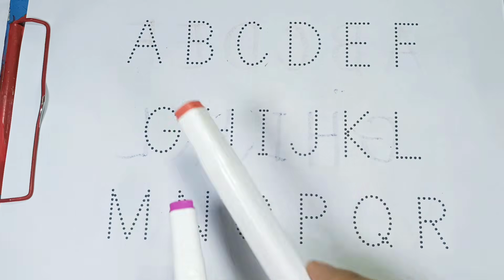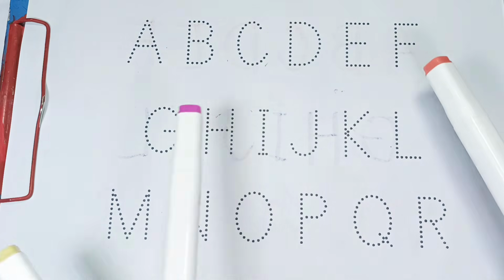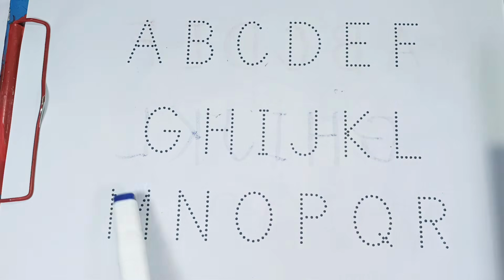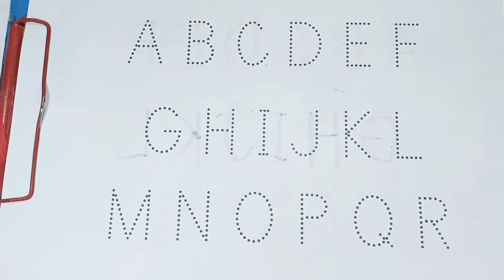Learn to Draw the Alphabet A-Z: Easy & Fun for Beginners! Writing Capital letters Alphabet